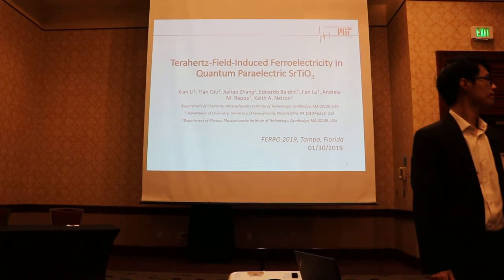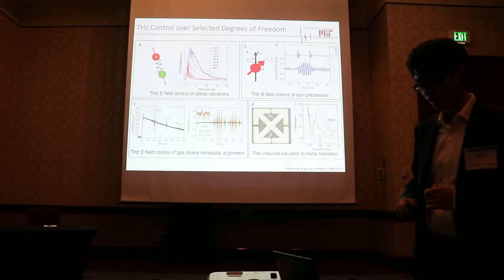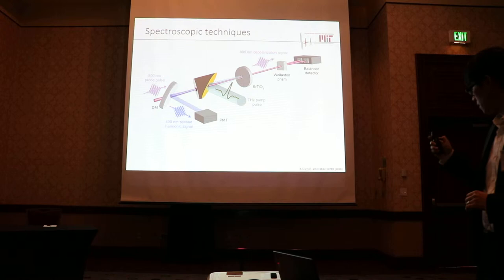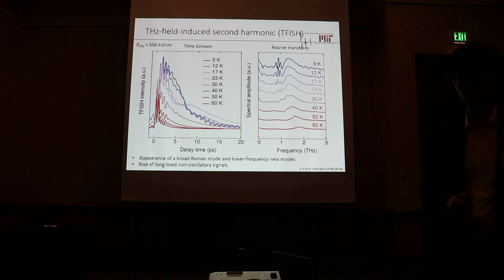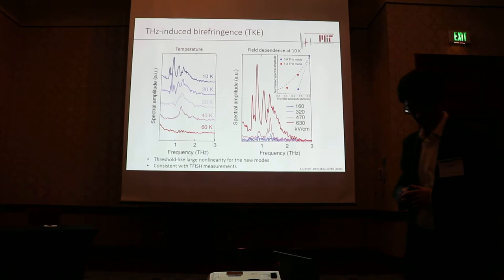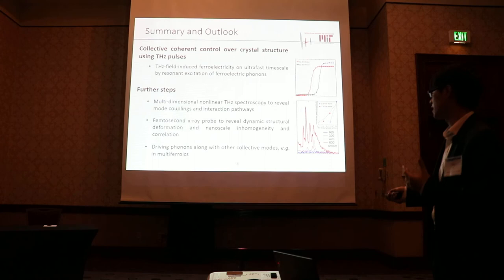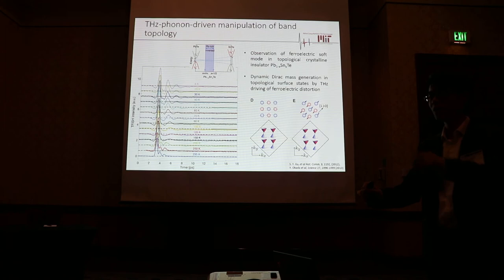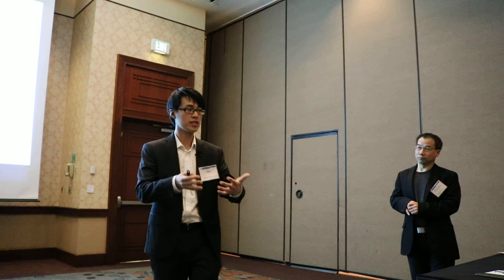Xian Li -- Terahertz-field-induced ferroelectricity in quantum paraelectric SrTiO3 -- Part 1